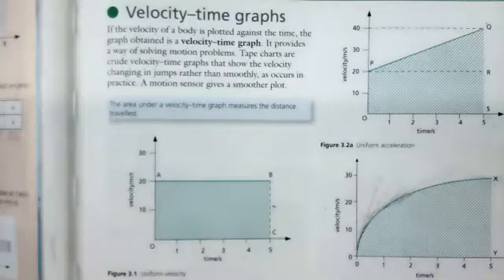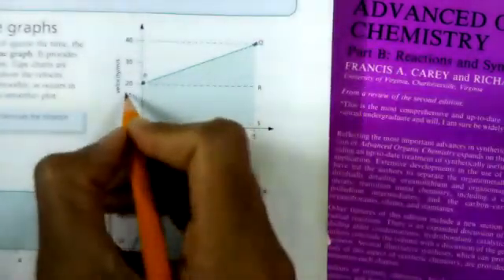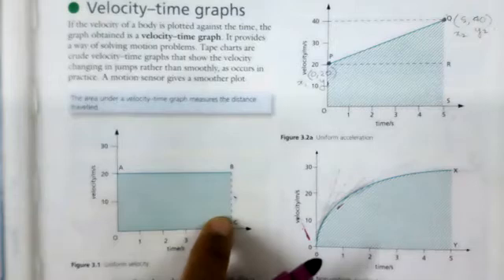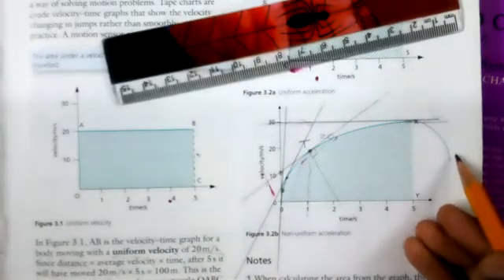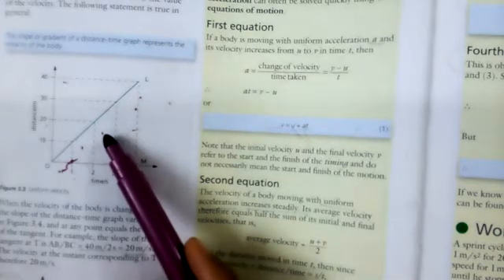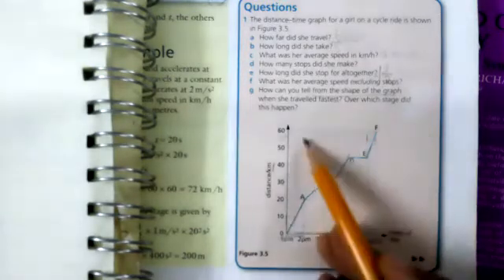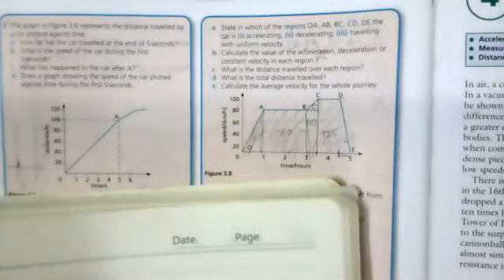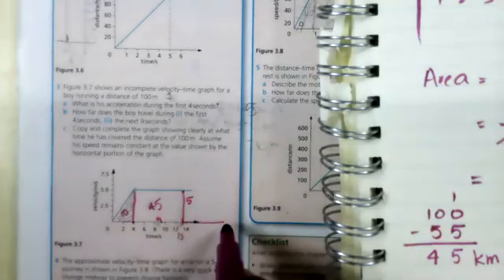Velocity and acceleration graphs explained